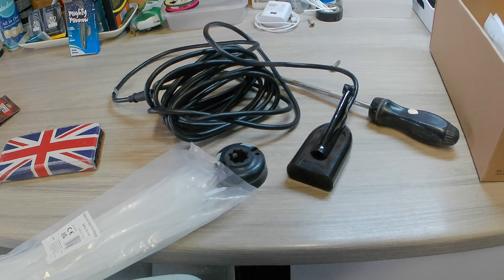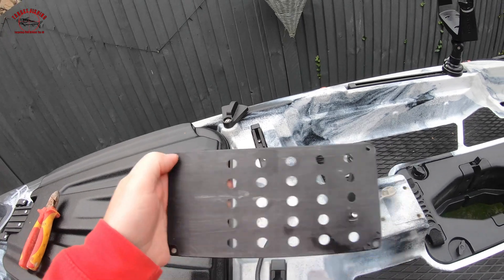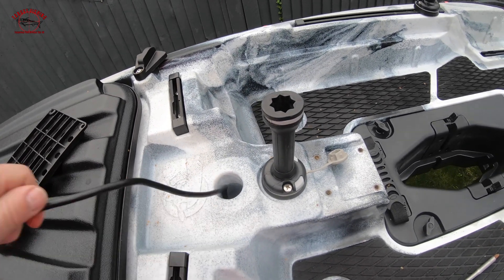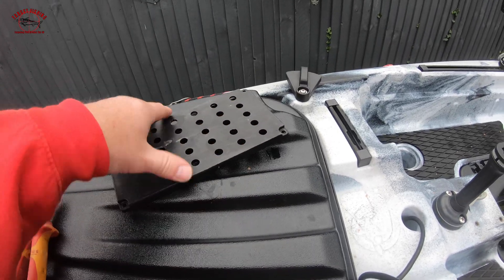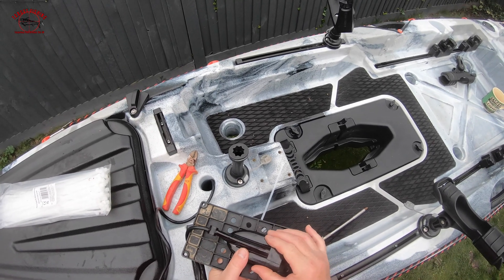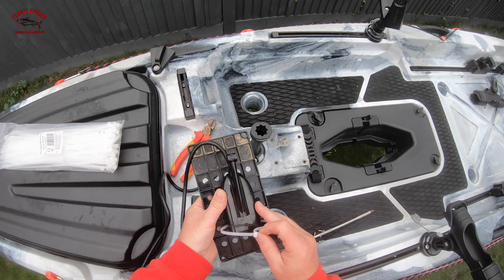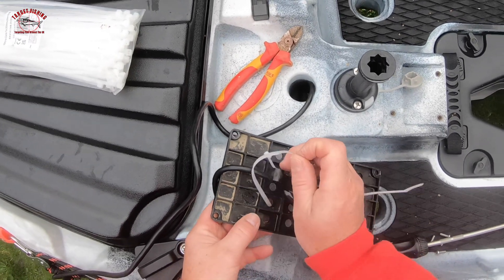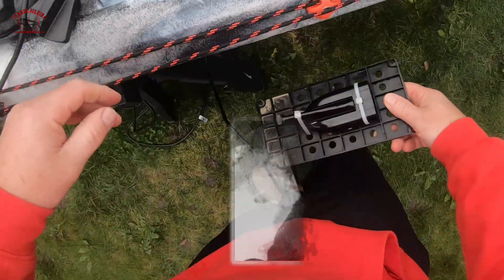GALAXY WILDCAT REVIEW - TRANSDUCER SETUP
How to set up your transducer on the new GALAXY WILDCAT.